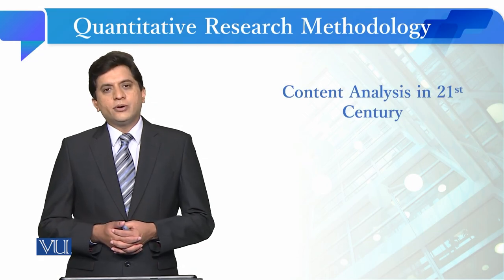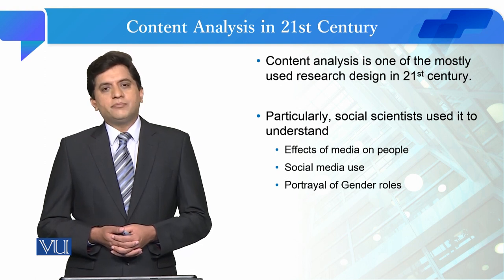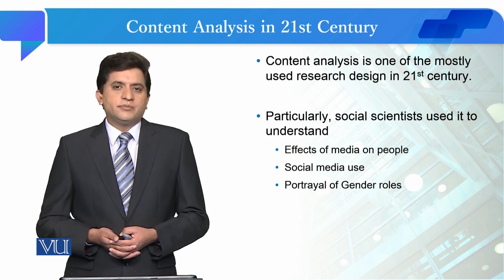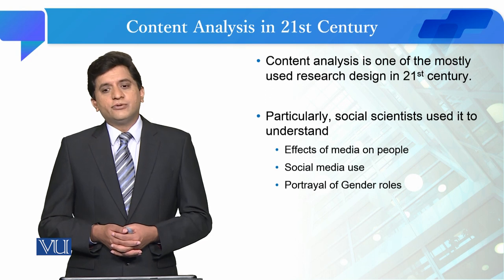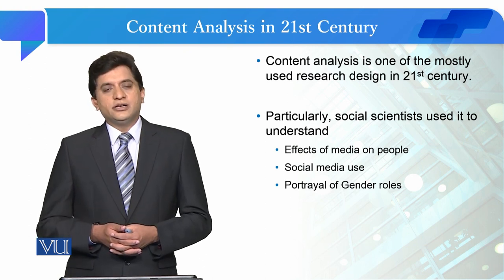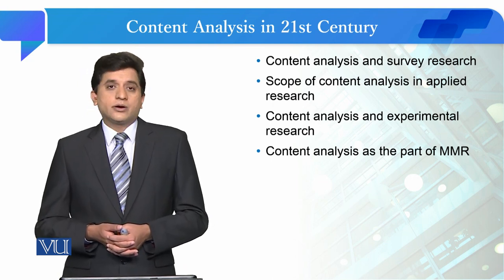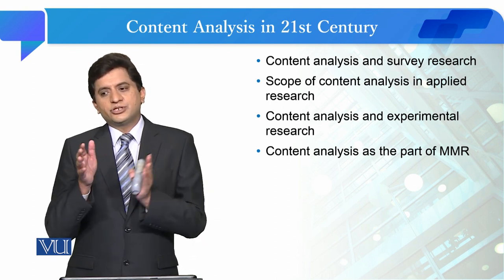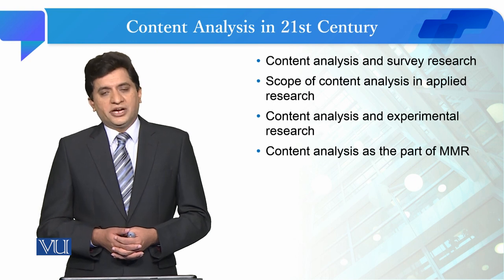Content Analysis in 21st Century | Quantitative Research Methodology | SOC509_Topic145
Topic145: Content Analysis in 21st Century,
By Dr. Qaisar Khalid Mahmood